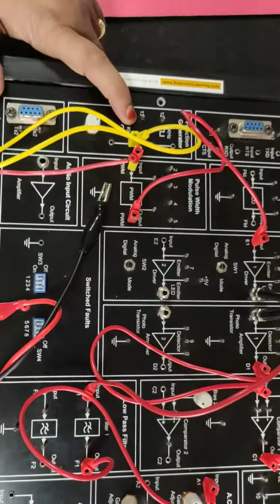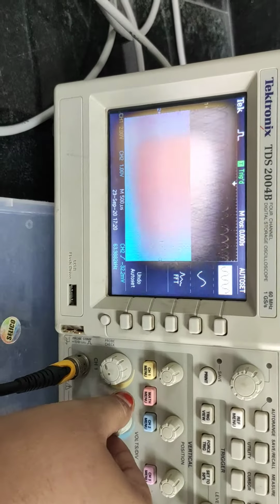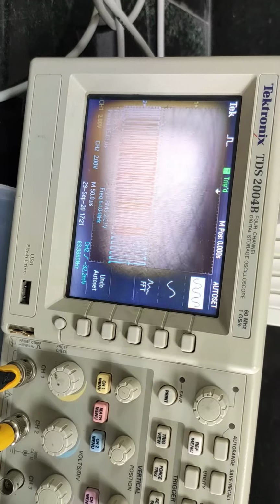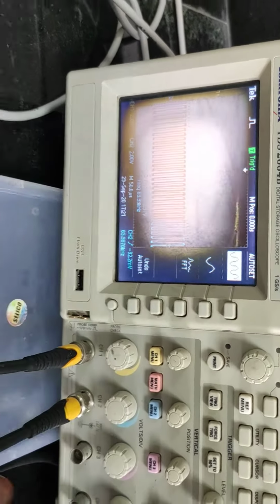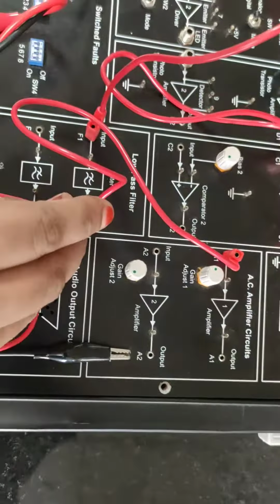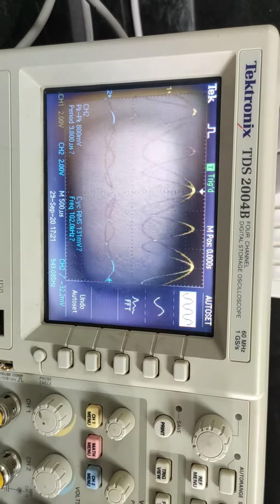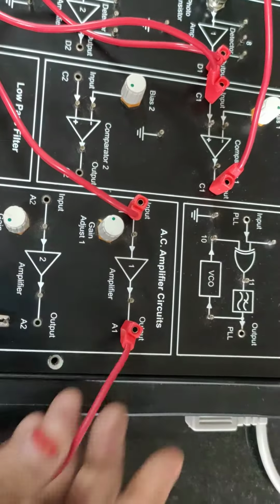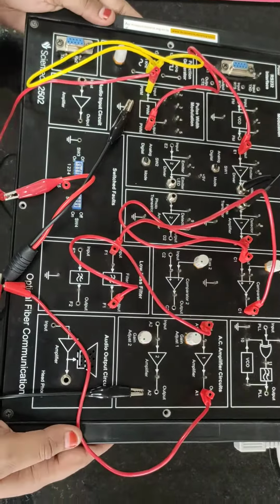Pulse Width Modulation through analog fiber optic link